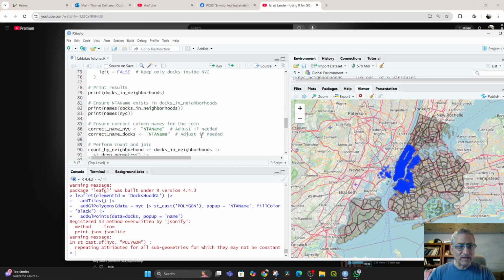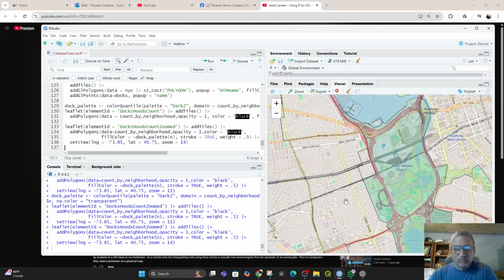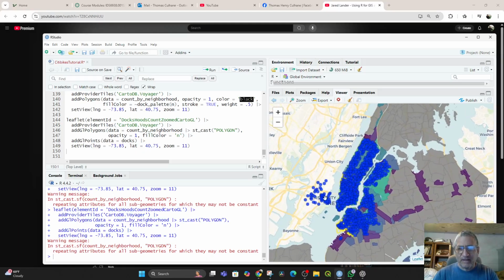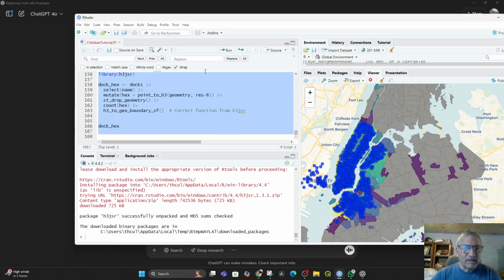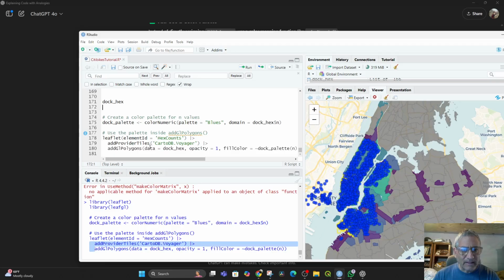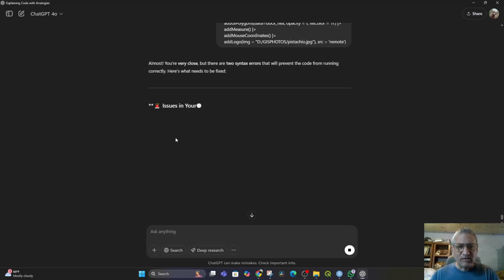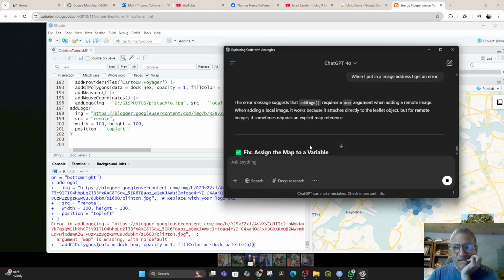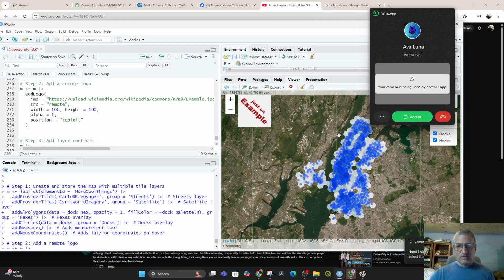Blunder Through 2nd Half of Lander R for GIS 2025 03 10 12 47 53